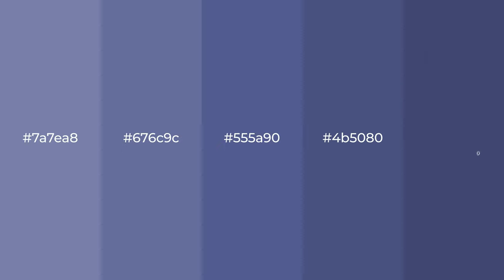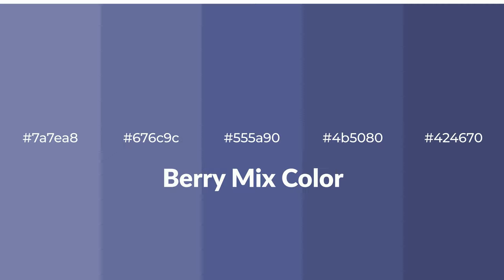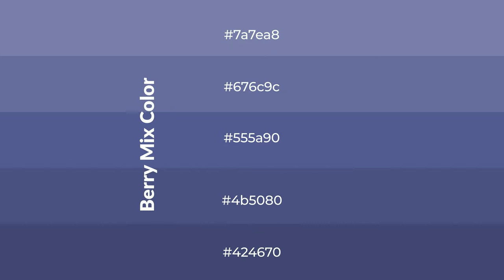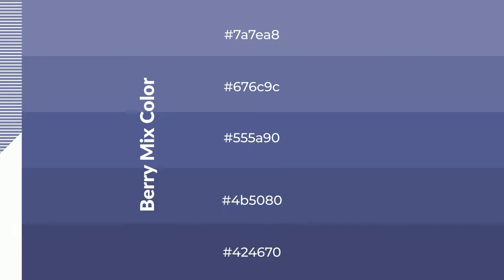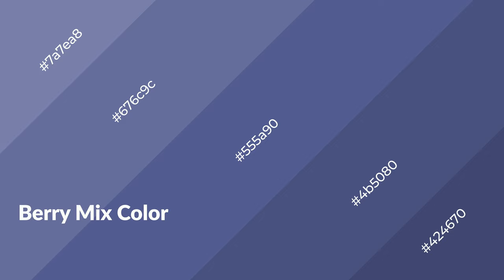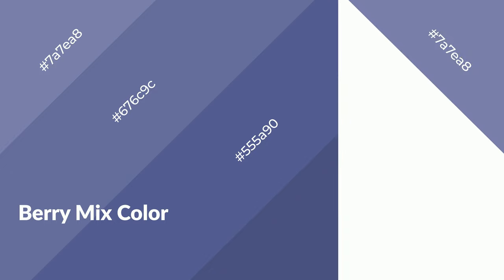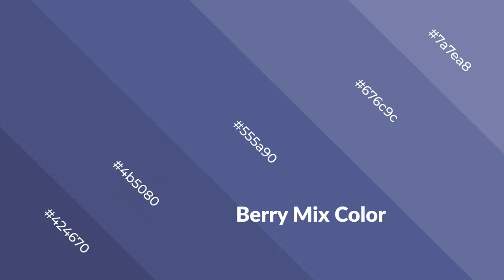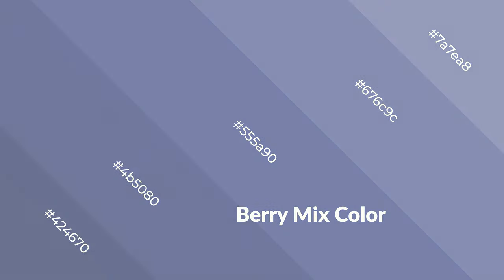Shades & Tints of Berry Mix color 555a90 A Cool Blue color 4b5080 #424670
Shades of Berry Mix color 555a90 Cool Shades of Berry Mix color with Blue hue for your project!

Shades
Hex 4b5080

Tints
Hex 676c9c

Berry Mix is a cool color, and it emits calming, serene, soothing, refreshing, spacious, unwinding, peace and relaxed emotions. Cool colors are like water, ice, sky, grass, soft and snow. You can see them used in baby products.